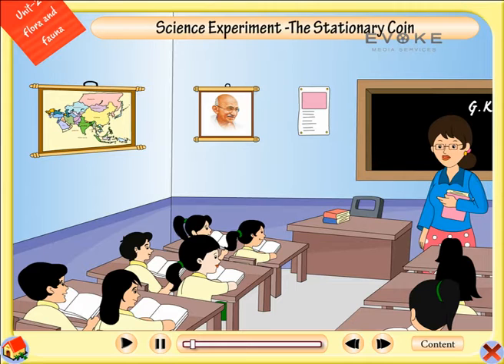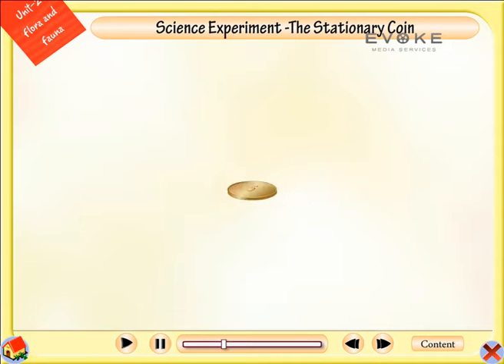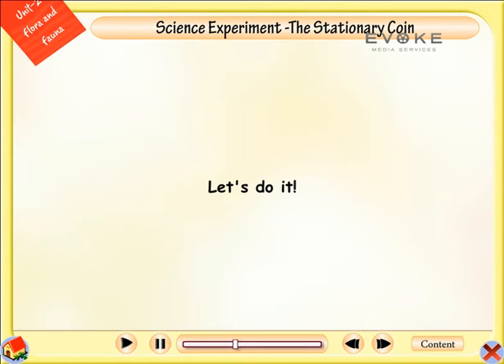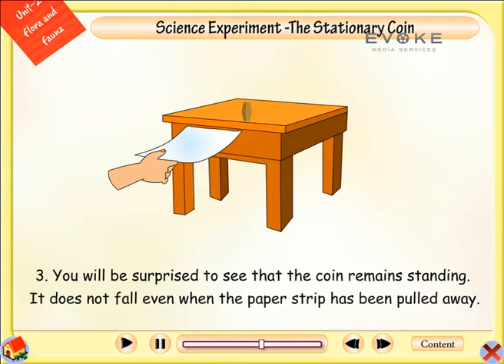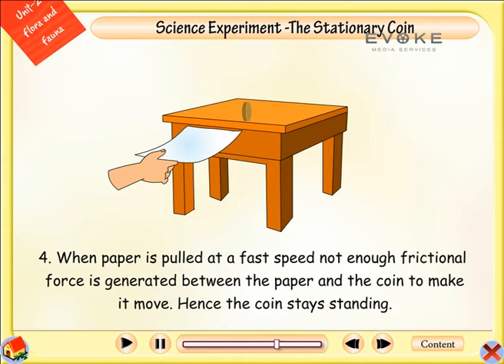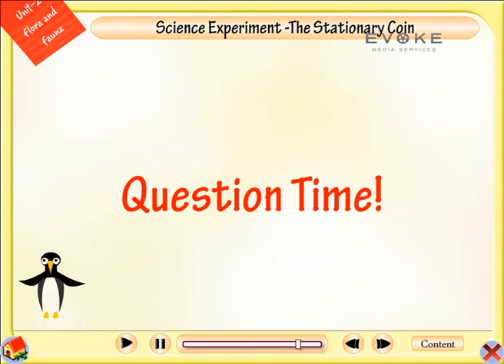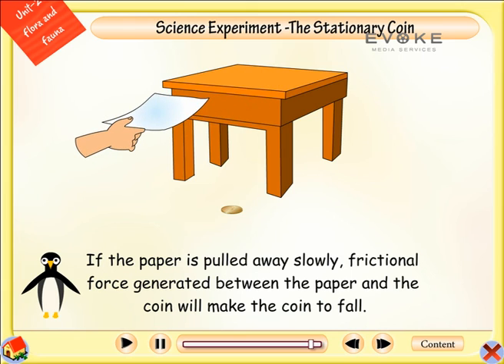Science Experiment || G.K Lesson